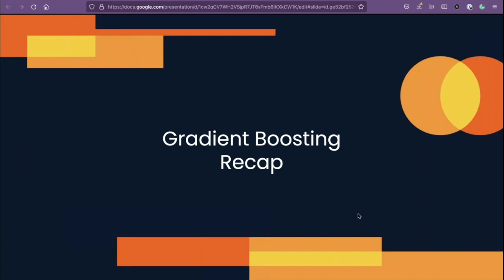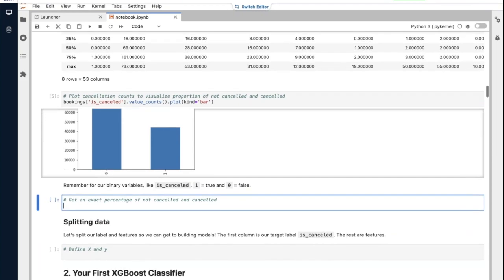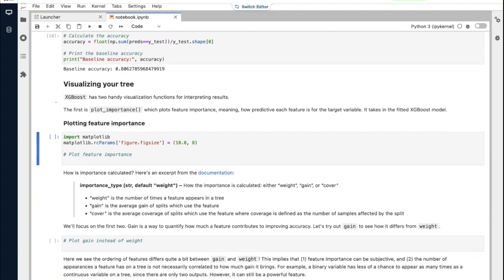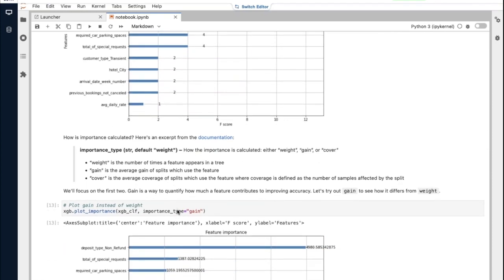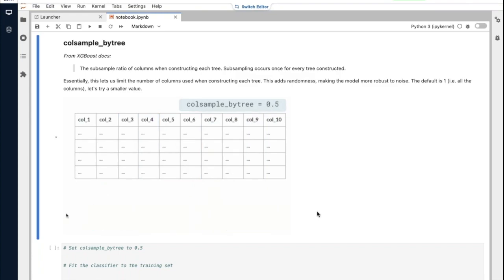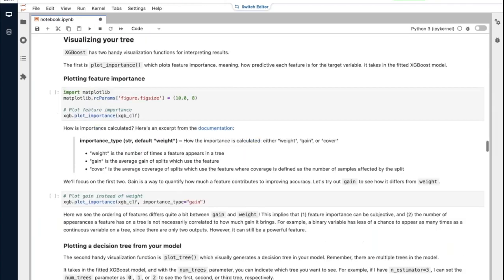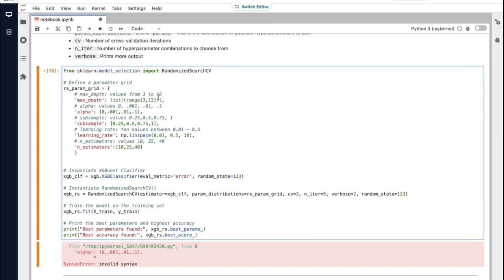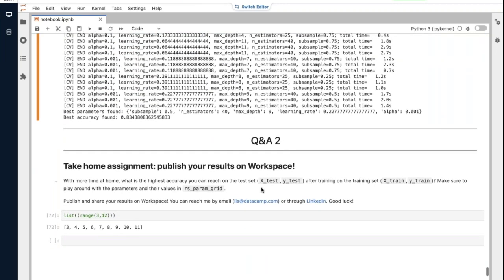Live Code Along: Machine Learning with XGBoost in Python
During this code-along, Lis Sulmont, Workspace Architect at DataCamp, will use XGBoost to predict booking cancellations with gradient boosting, a powerful machine learning technique! Through this, you’ll learn how to create, evaluate, and tune XGBoost models efficiently.

Let us know what you thought of this Code-Along by filling out this survey

Webinar Roundup for Data Science and Analytics in April 2020 | DataCamp